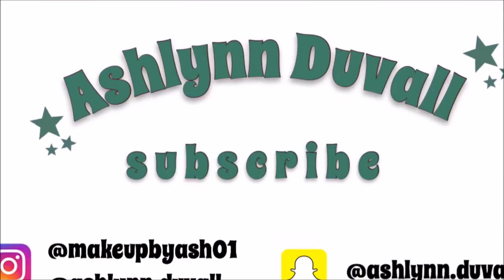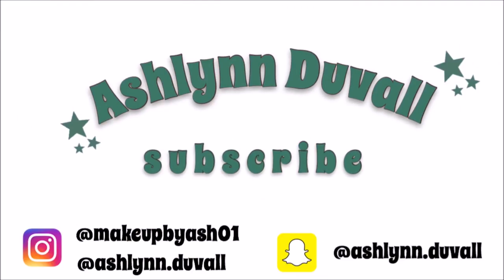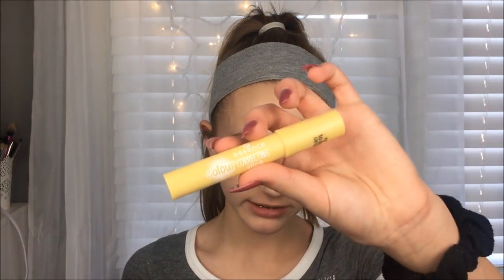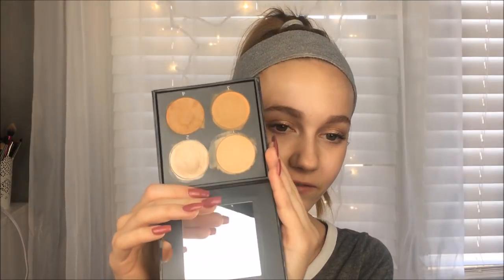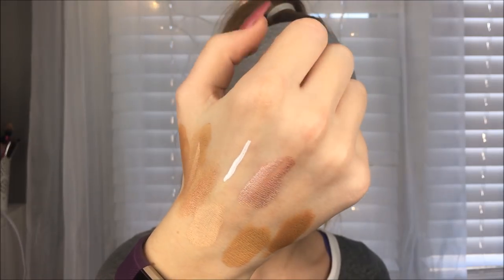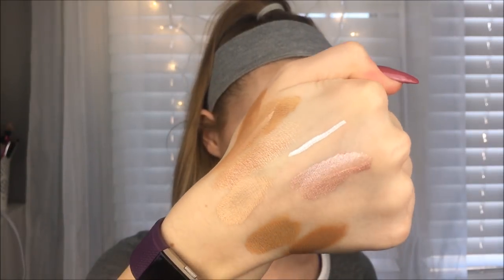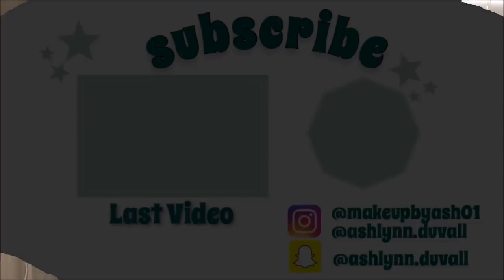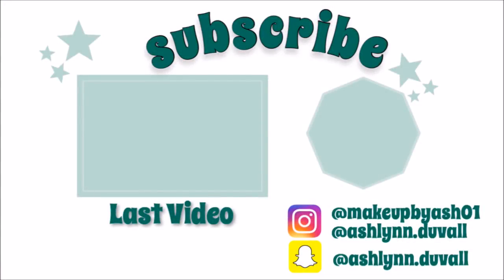TRASH WITH ASH #2 | February 2018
Hey guys!

FAQs:
Age: 14
Camera: iPhone 6s (back camera)
Editor: iMovie